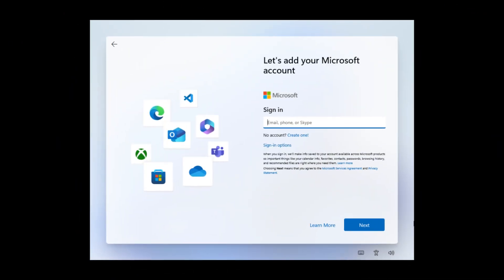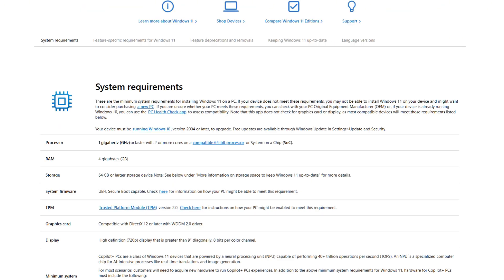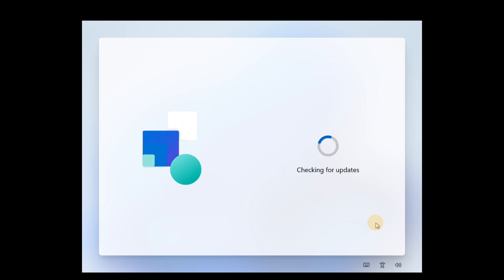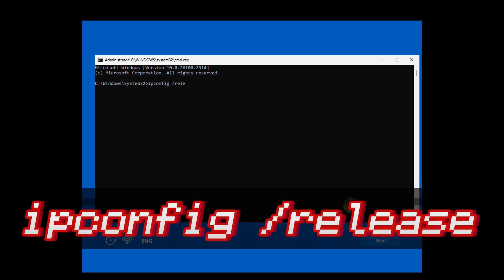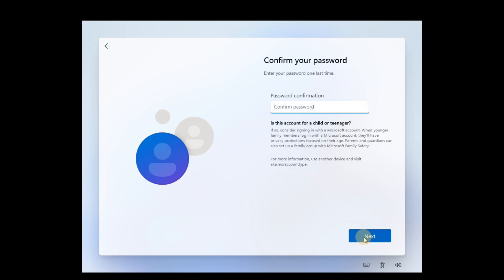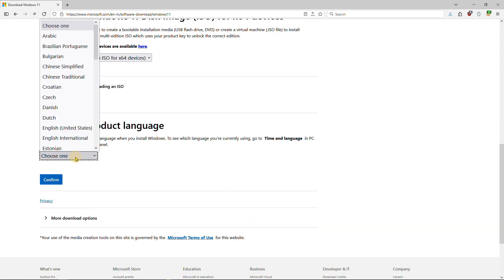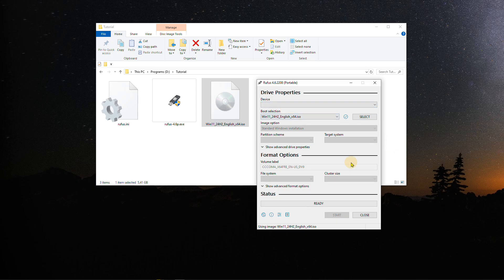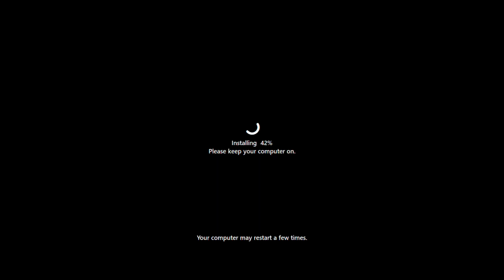Bypass Microsoft Account Requirement in Windows 11 24H2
Bypass the Microsoft account requirement in Windows 11 24H2. In this video, I'll show you two methods to skip the 'Let's add your Microsoft account' prompt and create a local account instead. Watch to learn how to regain control over your Windows 11 installation. +++ SOLIDBugs - SOLID Software Tips +++

+++ Playlist with popular SOLIDBugs videos +++